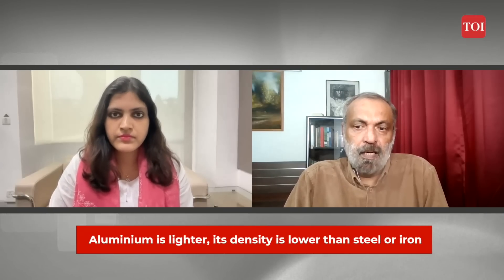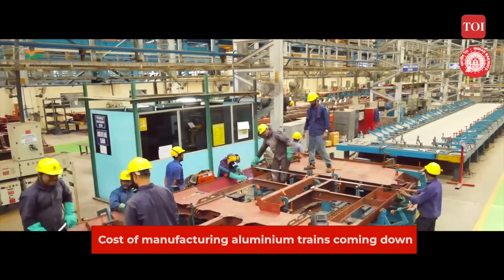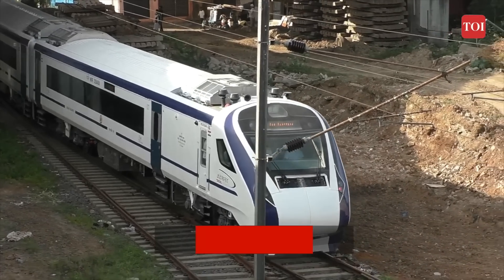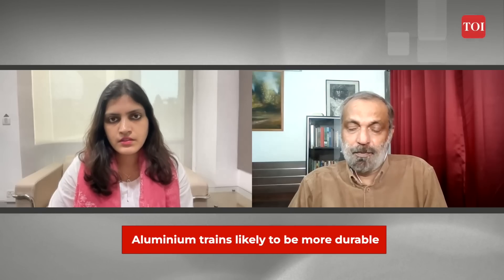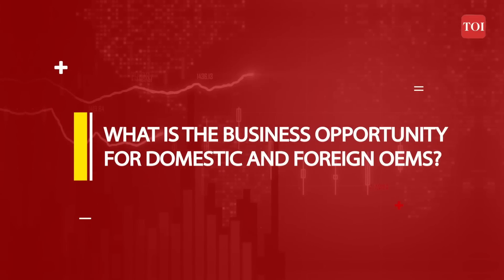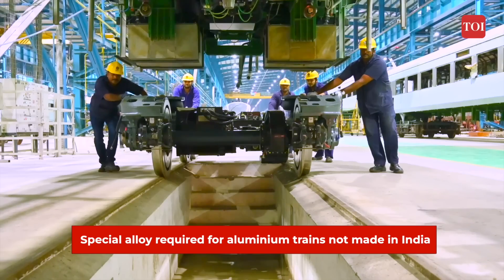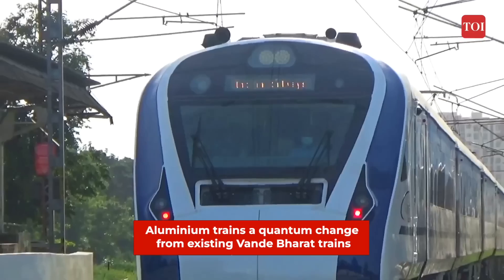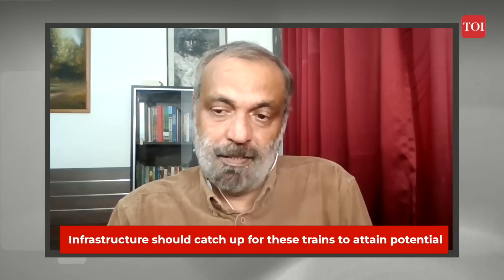Vande Bharat Express: New aluminium trains to be game-changers at 200 kmph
Vande Bharat aluminium trains will change the face of passenger travel in India, says Sudhanshu Mani. The former ICF GM and also the innovator of the Vande Bharat Express trains on Indian Railways says the aluminium trains will run at 200 kmph speeds and will be game-changing. In this episode of TOI Business Bytes, Sudhanshu Mani talks about the business case for making aluminium trains in India, what passengers can look forward to and the opportunity for domestic and foreign original equipment manufacturers.

France’s Alstom and Swiss major Stadler in a tie-up with Medha recently submitted the technical bids for manufacturing 100 aluminium bodied train sets for Indian Railways. The Rs 30,000 crore project is being seen as a paradigm shift in manufacturing ‘Make in India’ prowess of Indian Railways.

Watch this space for the weekly episode of TOI Business Bytes and stay up to date with the latest buzz in the business, startups and economic world.

0:00- Intro
0:55- Why does Indian Railways need aluminium trains?
2:35- Average cost of manufacturing an aluminium train vs stainless steel?
4:00- Will aluminium trains have higher fares?
5:45- What is the business opportunity for domestic and foreign OEMs?
9:25- What is the export potential of aluminium trains?